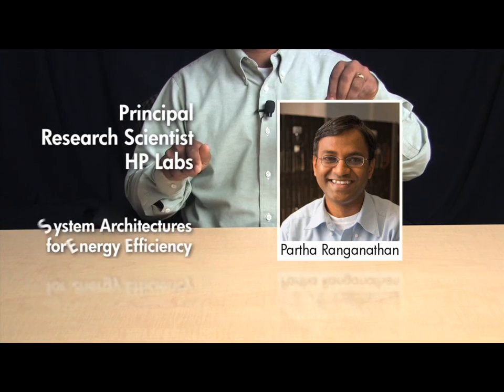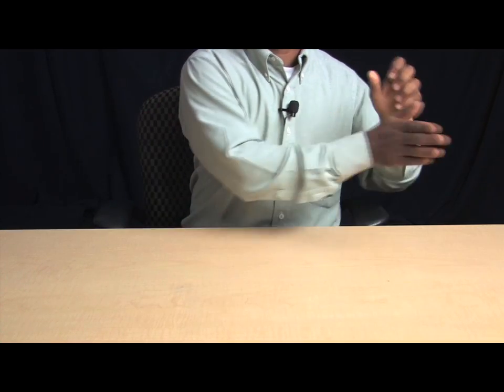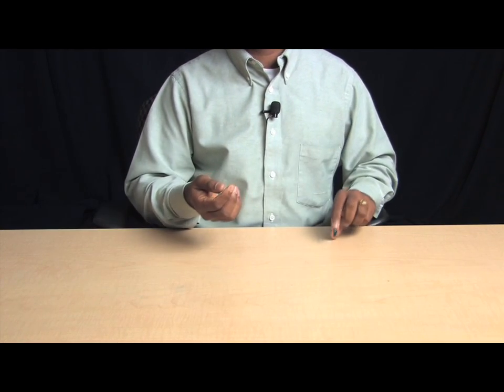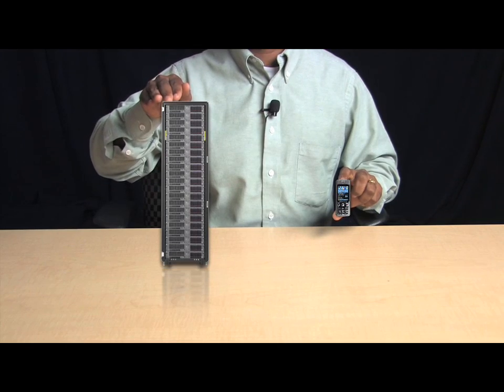Partha Ranganathan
HP Video: Energy Efficiency Research

Video about Partha Ranganathan's recent HP research on improving system architectures for energy efficiency, created in honor of his being named to MIT's "Technology Review 35". More...